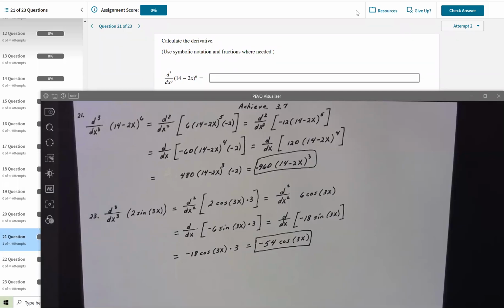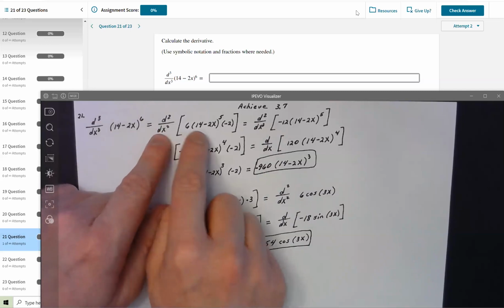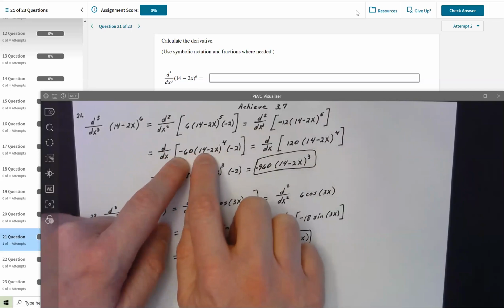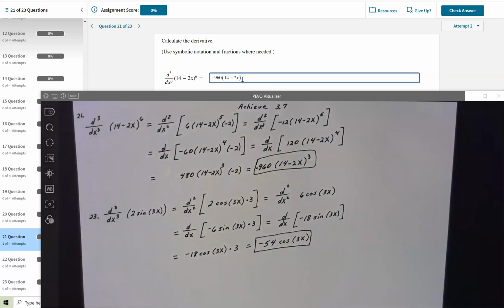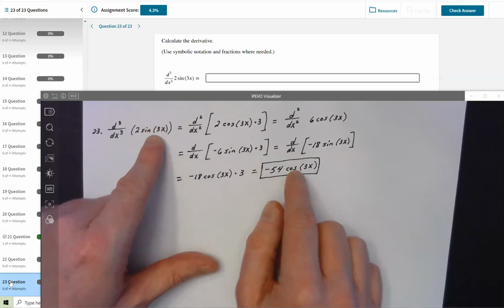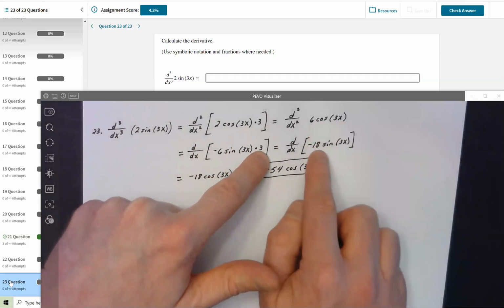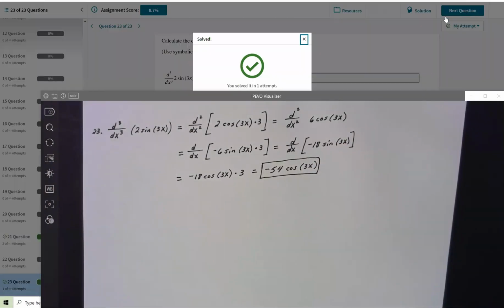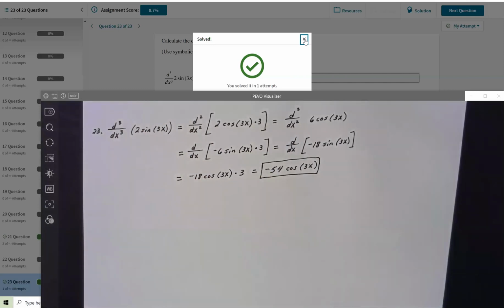3.7 Achieve 21,23